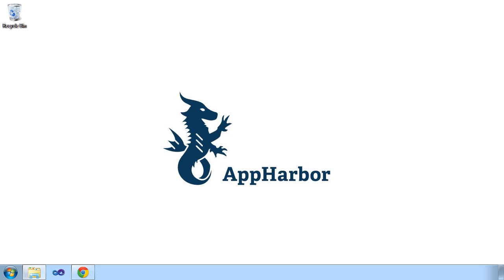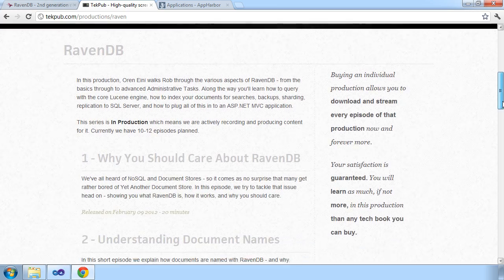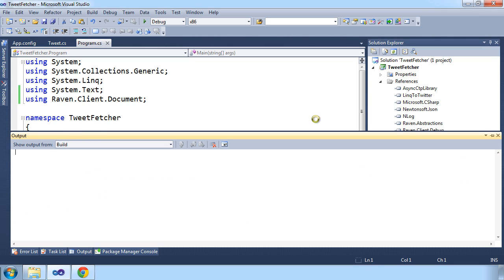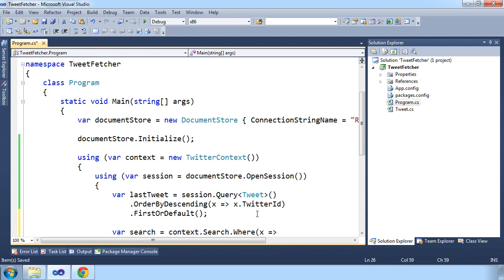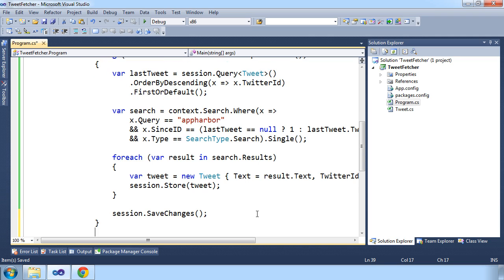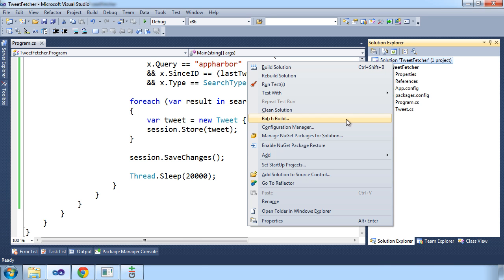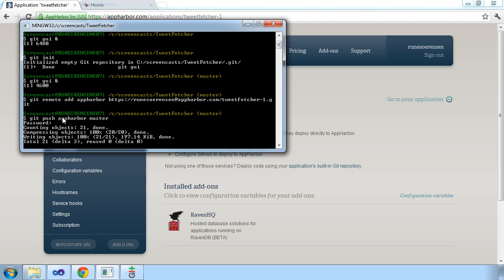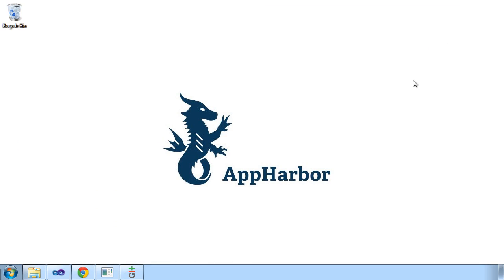Create and deploy a .NET application using AppHarbor's background workers, RavenDB and NuGet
This screencast walks you through creating an application suitable for deployement to AppHarbor background workers. The application fetches the newest tweets about "appharbor" with LinqToTwitter and stores the tweets in RavenDB using the RavenHQ add-on.

The screencast also shows how to avoid committing binaries to source control by downloading dependencies using NuGet during build and demonstrates setting up a git repository up for deploying to AppHarbor.